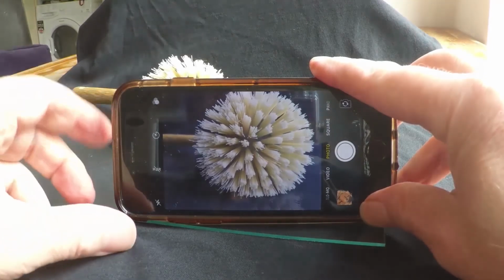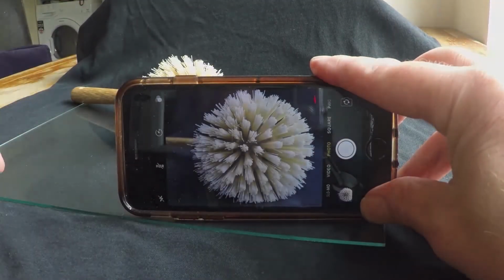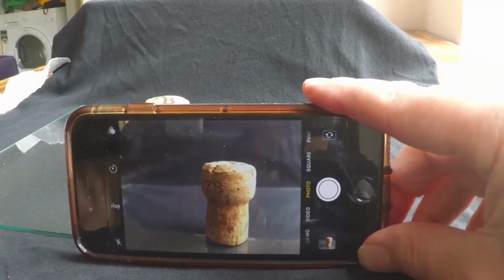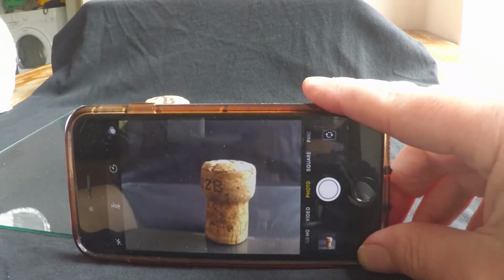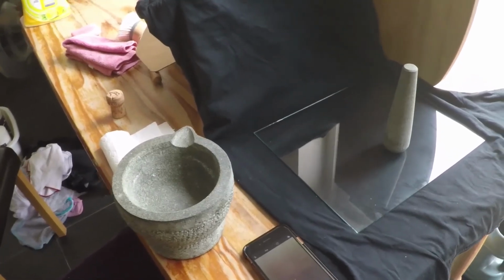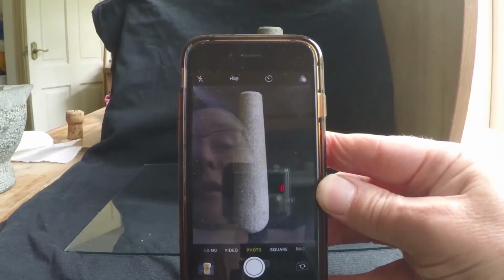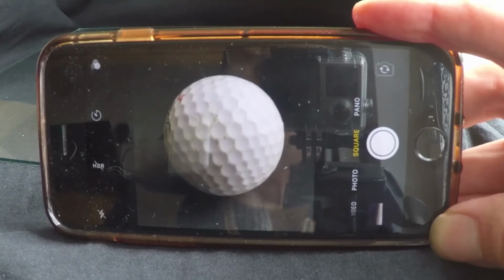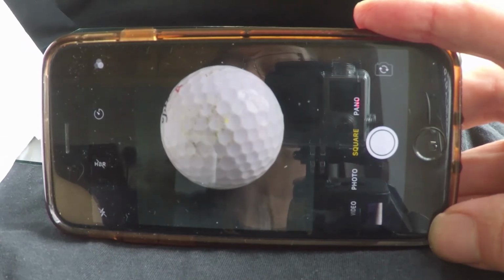Table top still life part 1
Table top still life using a mobile phone and daylight from a window.
A basic introduction to still life photography using items found around the house.